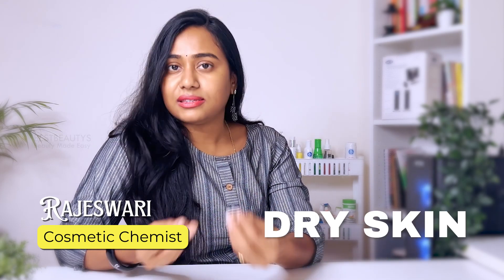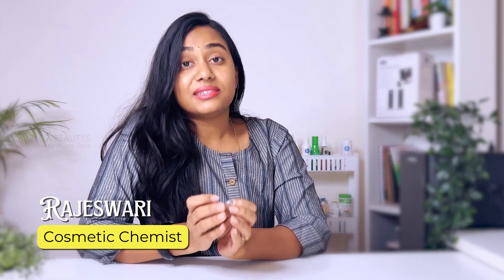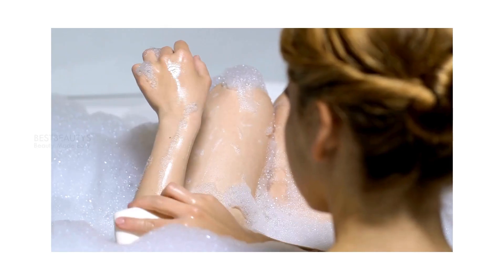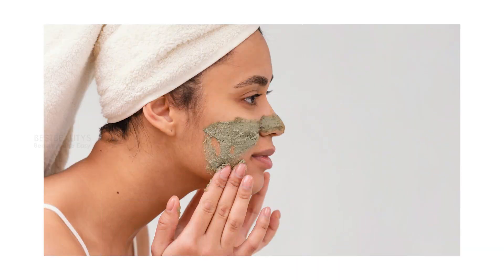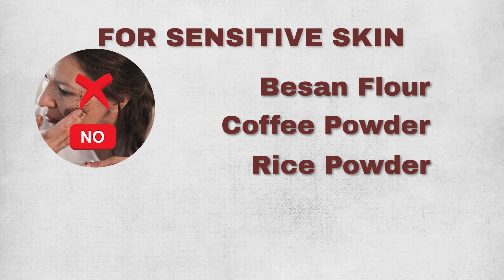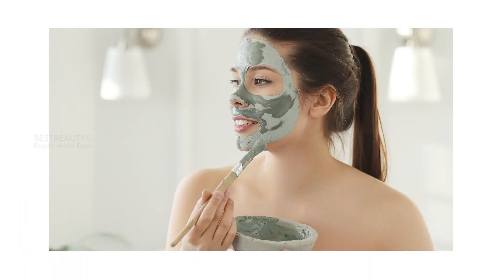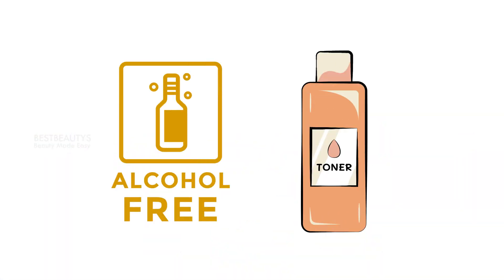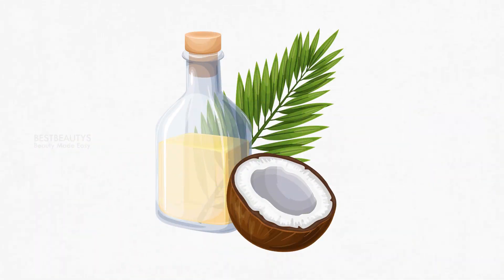Skincare Tips For SENSITIVE SKIN In Telugu - BestBeautys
Hello,
       If you are new to skincare or have sensitive skin you MUST WATCH this video!

I am  Rajeswari, a Cosmetic Chemist by Profession. In my channel you can find content around building skincare routine, making homemade skincare products, skincare tips, skincare products,  DIY hair care products,  haircare tips & building haircare routines.

In today's video I m sharing "8 SENSITIVE SKIN Mistakes To Avoid | Gentle Skin Care Routine In Telugu | Bestbeautys "

Your skin is unique, and what works for others may not necessarily work for you. If you have any concerns or questions about your skincare routine, seek guidance from a qualified skincare professional.